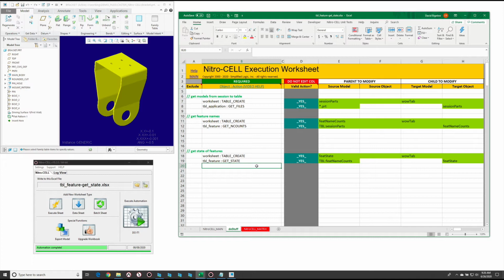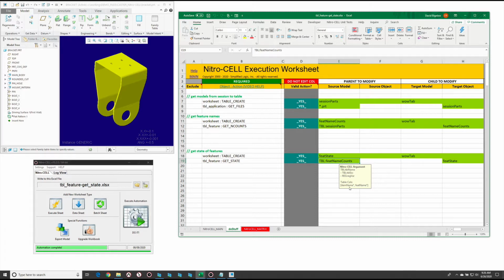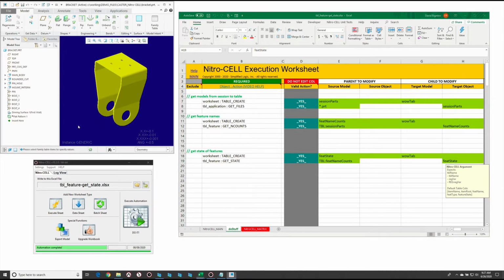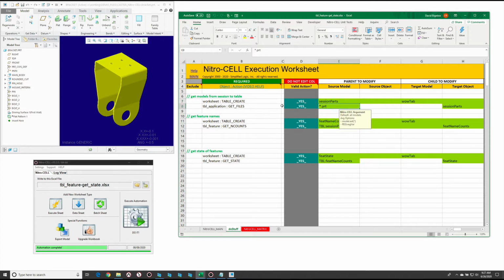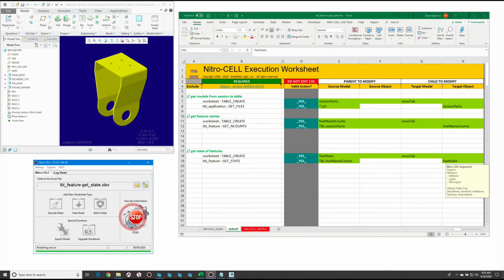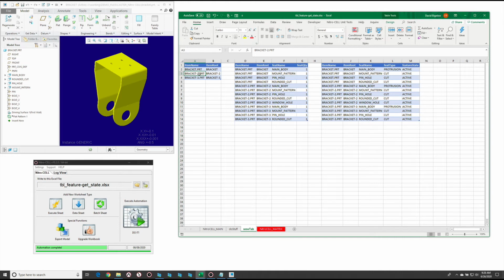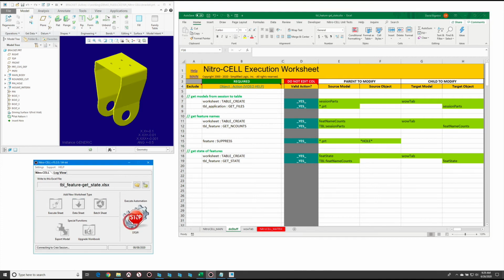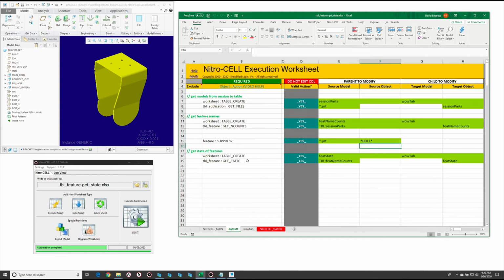tbl_feature : GET_STATE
a nice example of how to extract the state of features in models to an Excel Table from Creo Parametric using Nitro-CELL